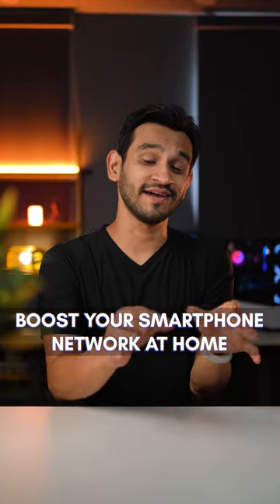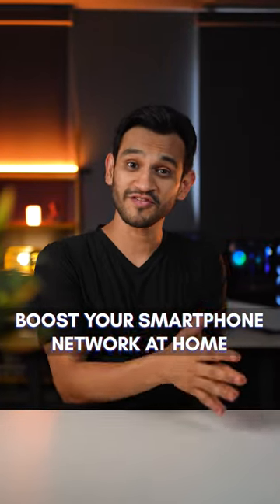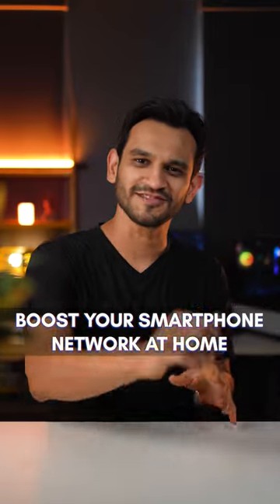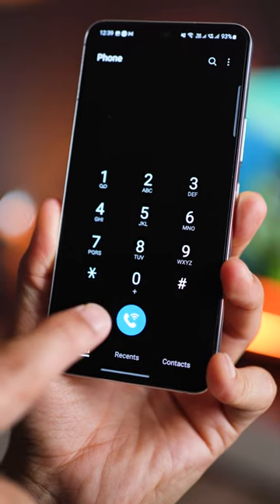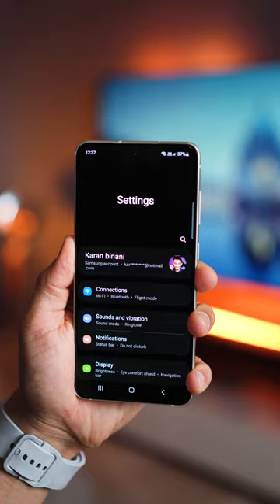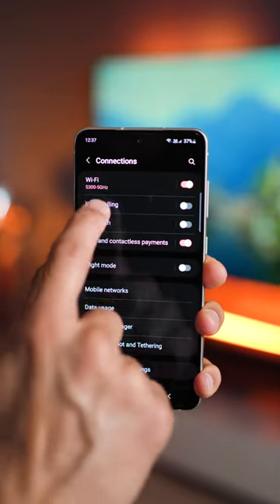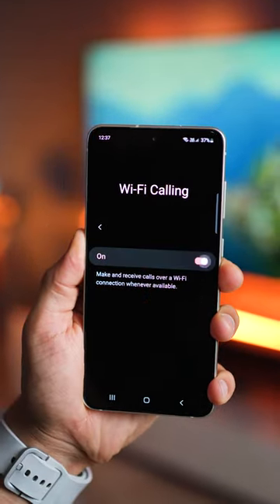Best Way to Boost Network Signal For Calling!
WiFi Calling helps you boost your network signals by tapping on to your broadband or internet fibre!